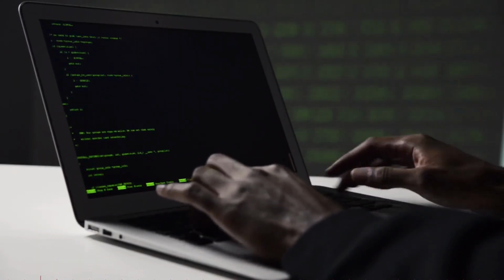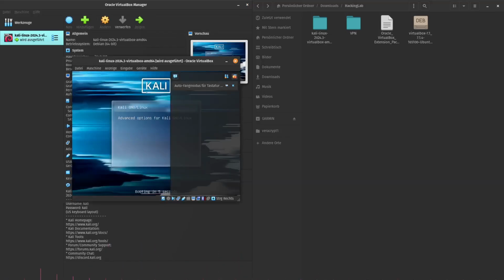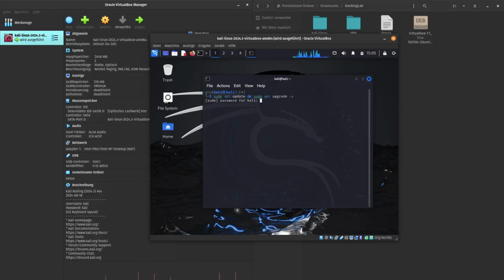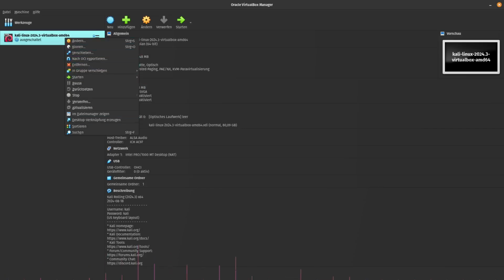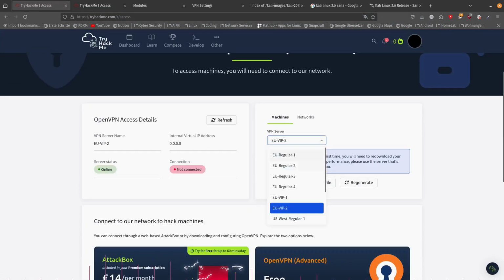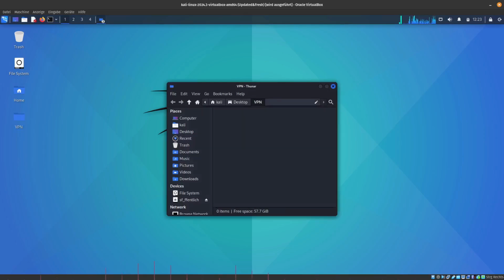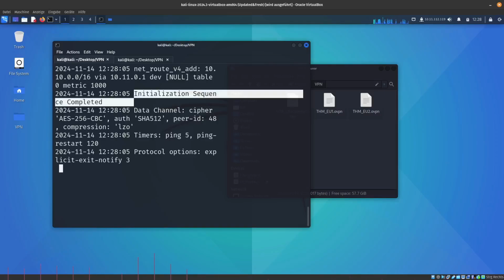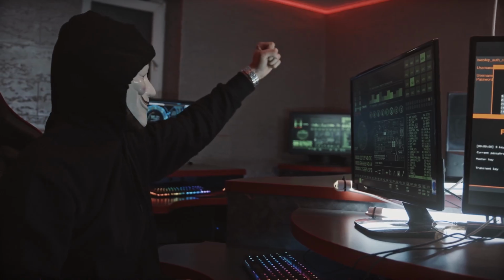KALI Linux VPN setup || Create your own hacking machine!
💻 Set Up Kali Linux in VirtualBox for CTF Challenges! 💻

In this video, I’ll walk you through the complete setup of Kali Linux in VirtualBox, perfectly configured for Capture The Flag (CTF) challenges on platforms like TryHackMe and HackTheBox! 🚩🔐 Whether you’re a beginner or just looking to streamline your setup, this tutorial will get you connected and ready to tackle CTFs with ease.

📋 Here’s what we’ll cover:

1️⃣ Download and Install VirtualBox – Quick steps to get VirtualBox running.
2️⃣ Import Kali Linux – No need for installation; just download the Kali .vbox file and set it up.
3️⃣ Configure Shared Folder & Networking – Set up a shared folder for VPN files and configure NAT for secure network access.
4️⃣ Download VPN Files – We’ll grab VPN files from TryHackMe.
5️⃣ Connect to VPN in Kali – Transfer VPN files to Kali and connect securely.
6️⃣ Test with a CTF Room – We’ll dive into TryHackMe, connect to a room, and confirm our VPN connection works!

By the end, you’ll have a solid, CTF-ready Kali Linux environment. 💪

👀 What’s Next? Curious about data privacy and how cloud files are monitored? 🔍